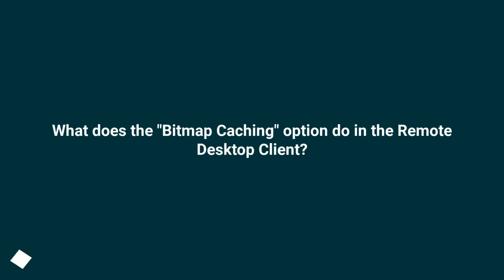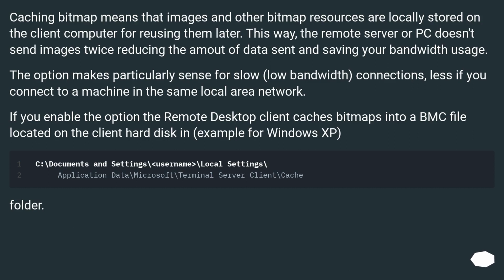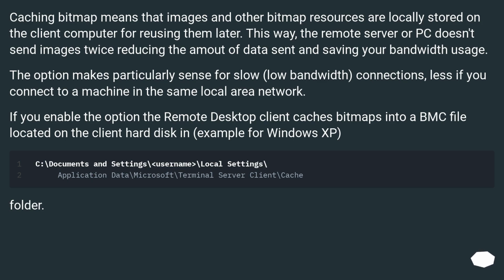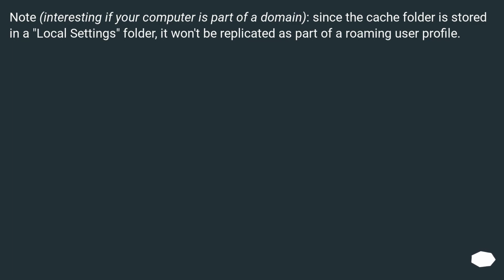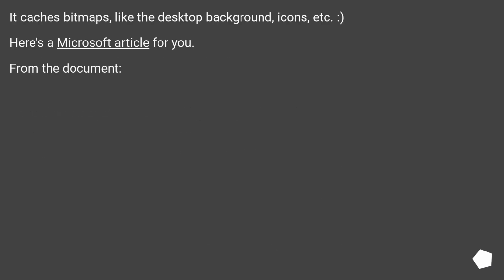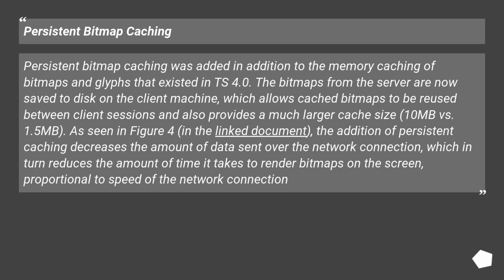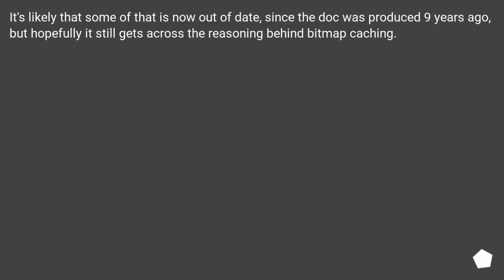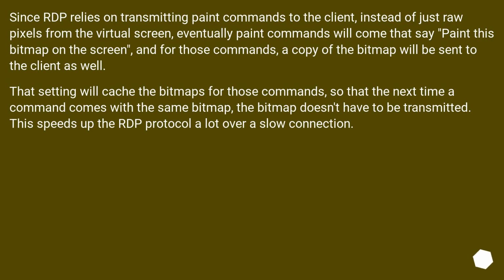What does the "Bitmap Caching" option do in the Remote Desktop Client?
Chapters
00:00 Question
00:31 Accepted answer (Score 37)
01:35 Answer 2 (Score 12)
02:51 Answer 3 (Score 8)
03:30 Thank you